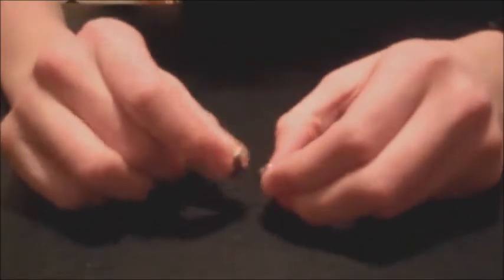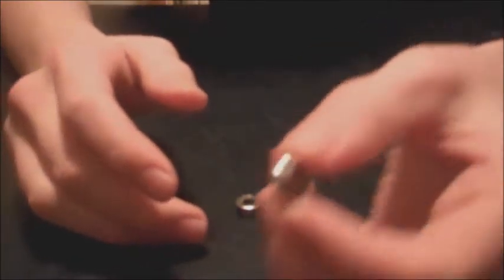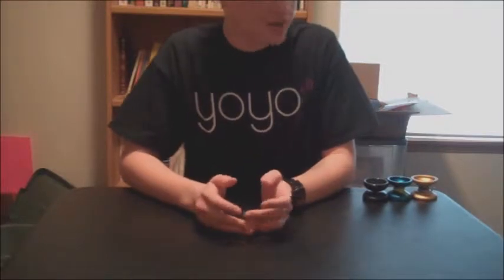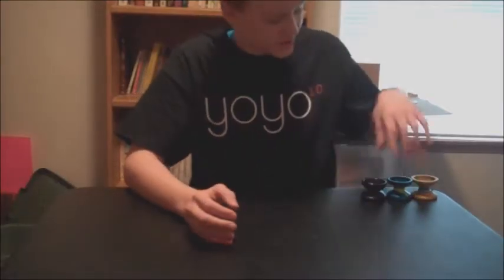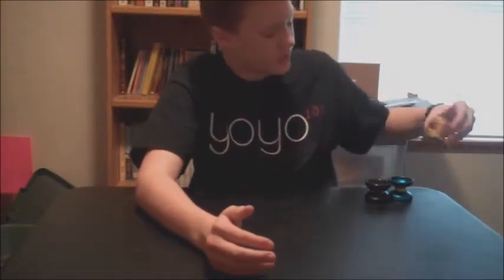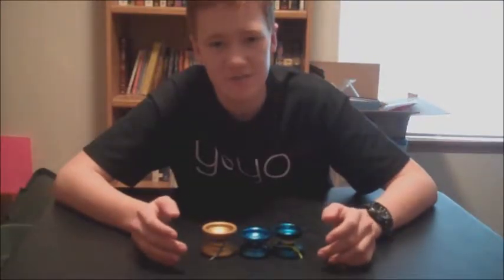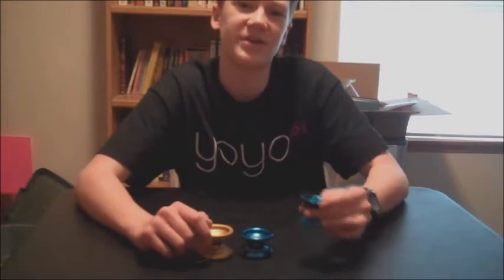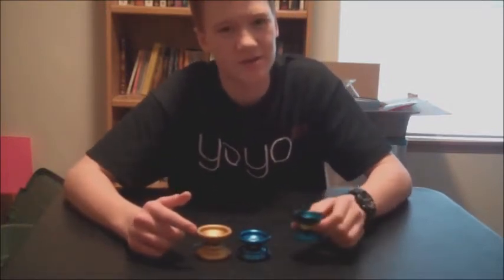Choosing a 1A Yoyo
How to choose a 1A--normal style--yoyo.